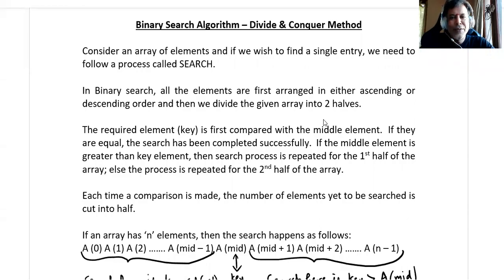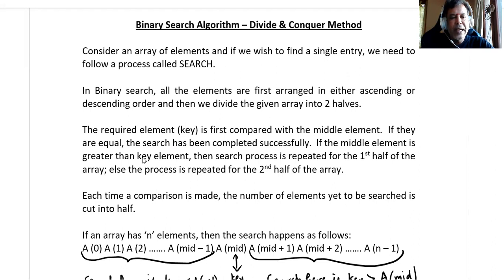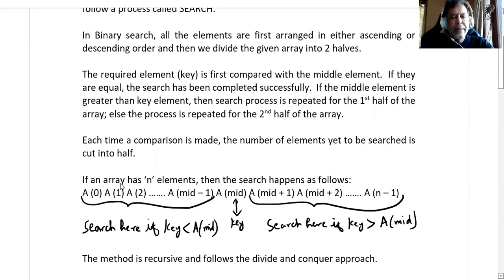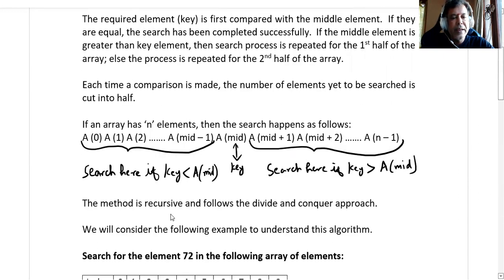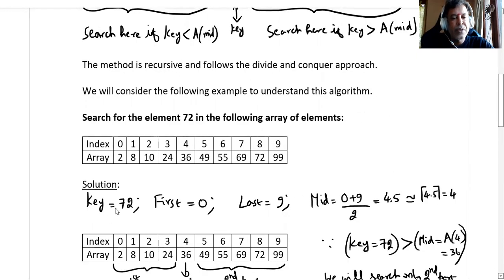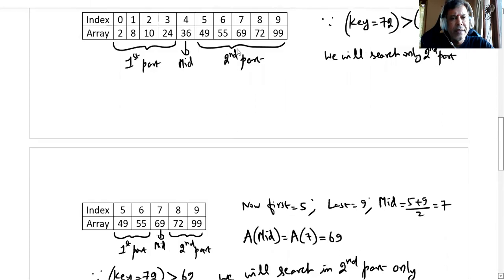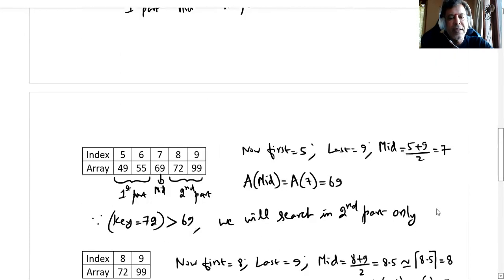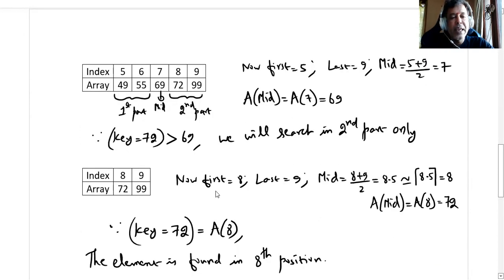Binary Search - Divide and Conquer - Madhavan SV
This video addresses the algorithm of Binary Search with a numerical example with step by step process